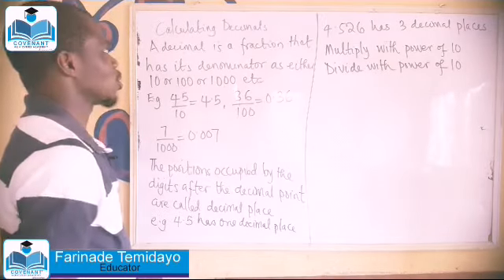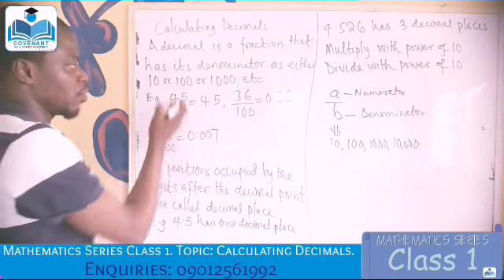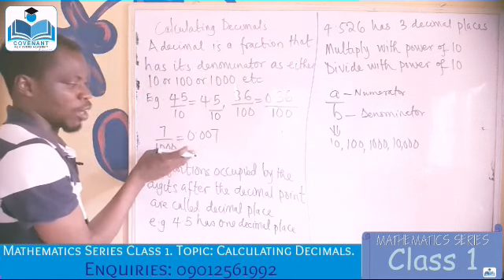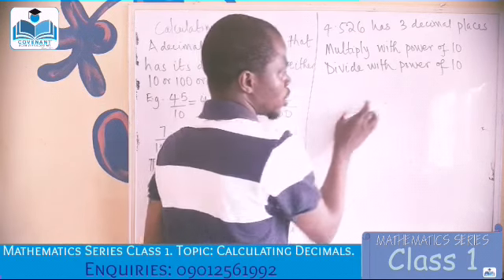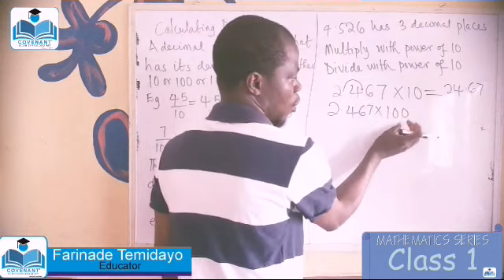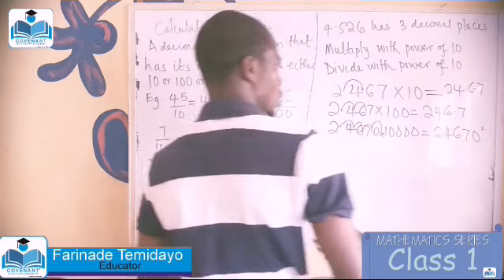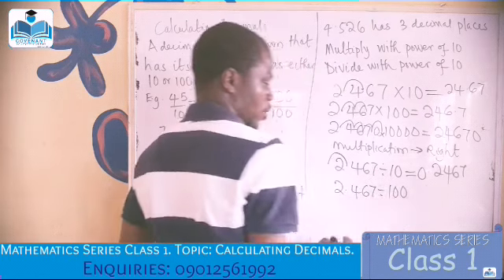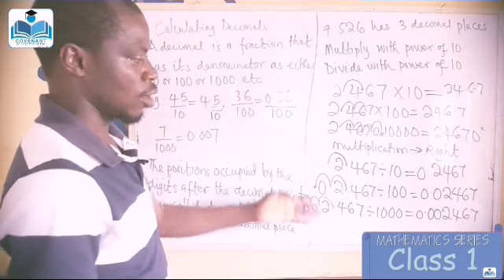Calculating Decimals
A decimal is fraction that has its denominator as either 10 or 100 or 1000 or as a power of 10. The position occupied by the digits after the decimal point is/are called decimal point e.g 4.5 has one decimal place, 52.408 has three decimal places etc. When decimal numbers are multiply by the power of 10 say 10, 100, 1000 etc, the decimal point moves to the right based on the numbers of zeros. When decimal numbers are divided by the power of 10, say, 10, 100, 1000 etc, the decimal point moves to the left based on the numbers of zeros.